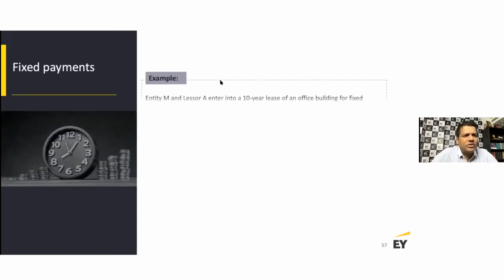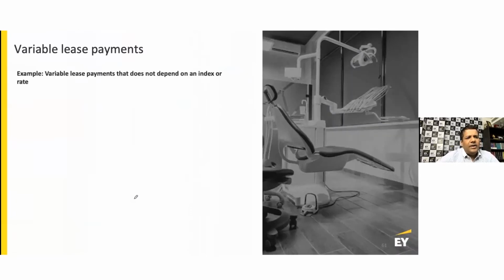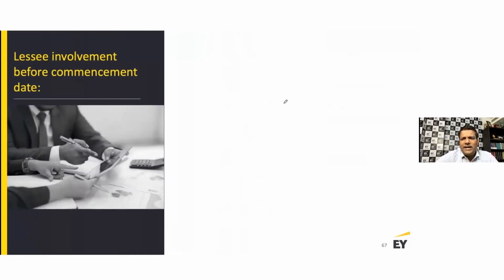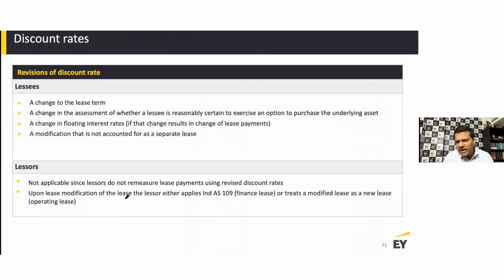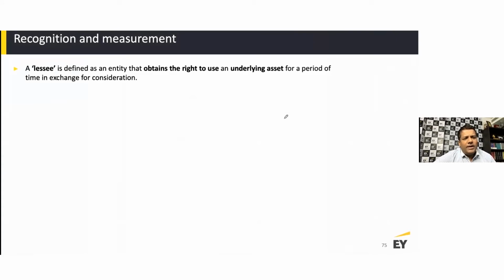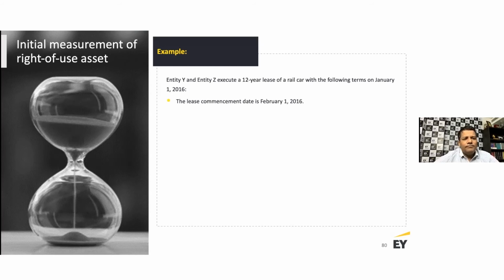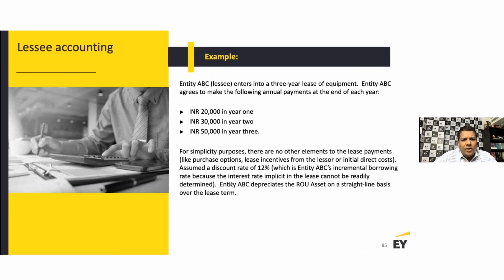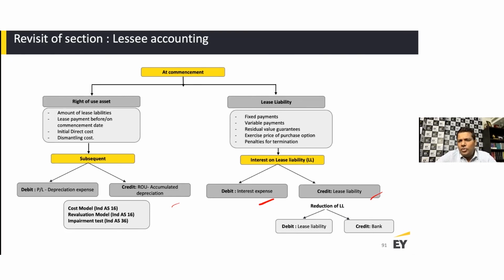Ind AS 116 Session 4 Other Aspects